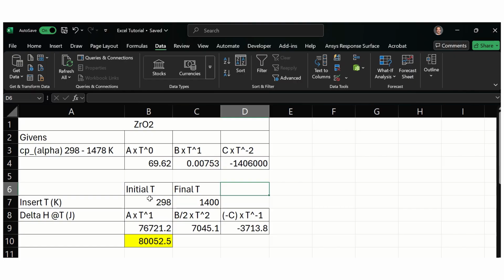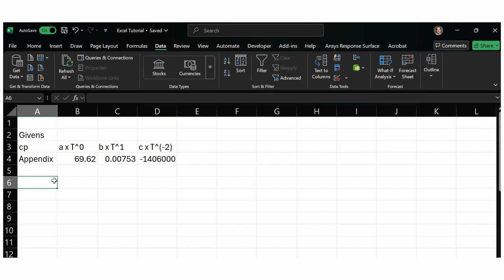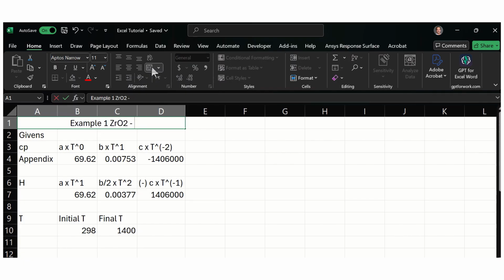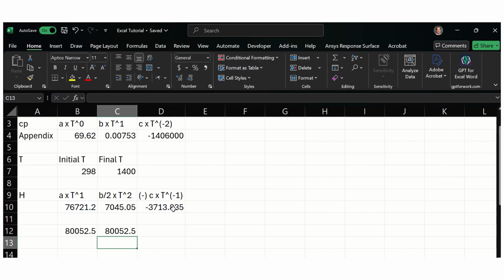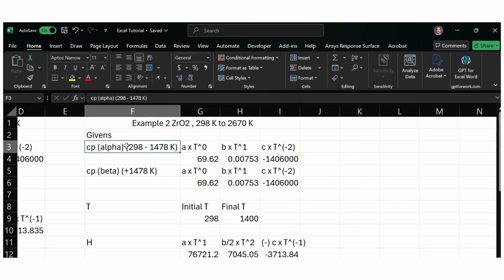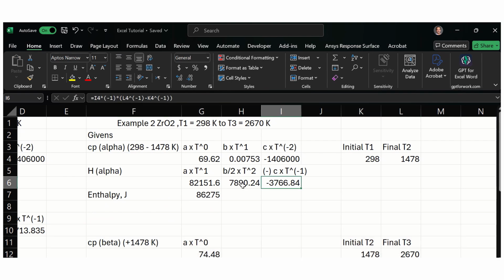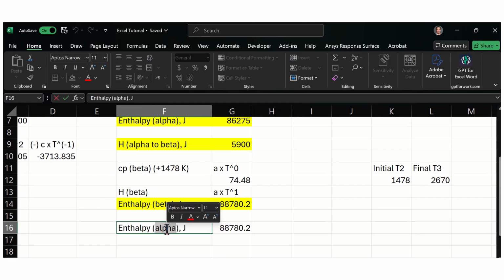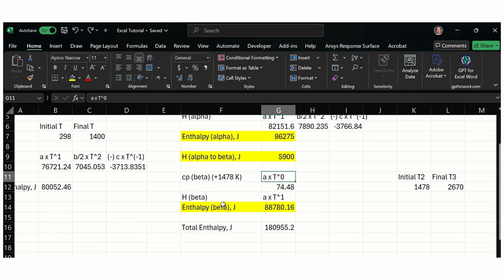1 Enthalpy of ZrO2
Calculating Enthalpy using Molar Heat Capacity at Constant Pressure.